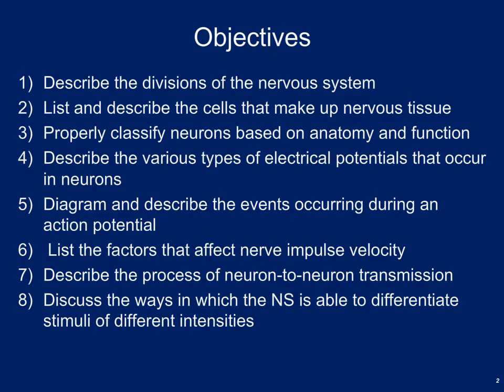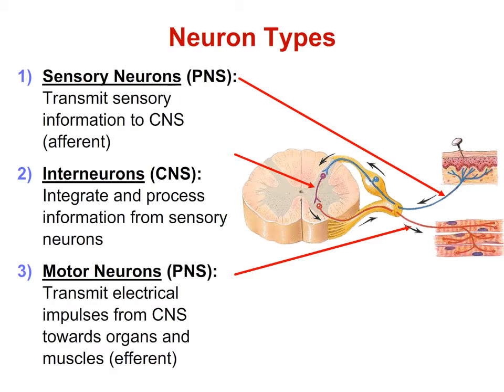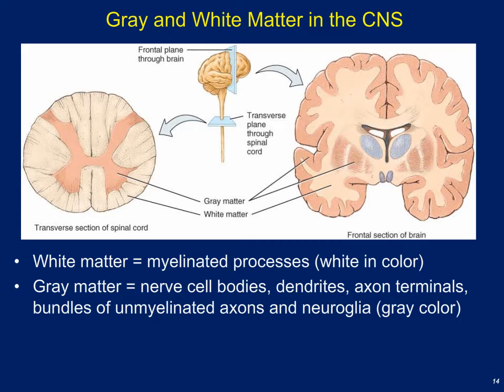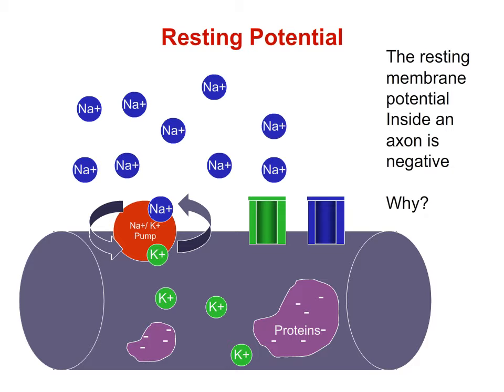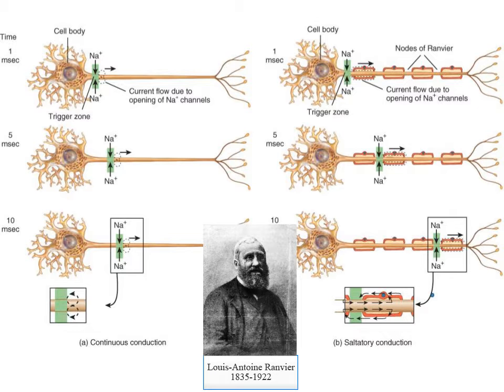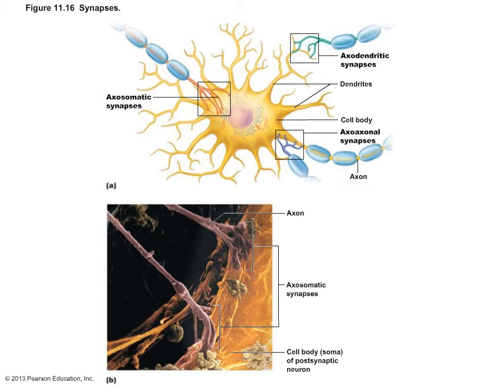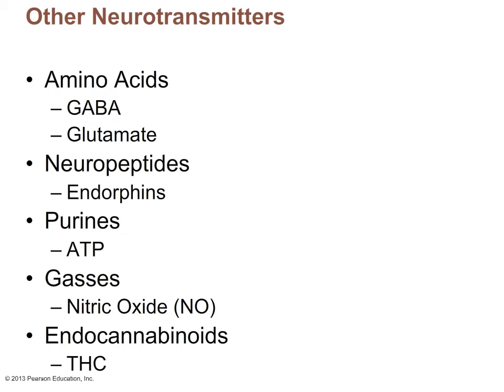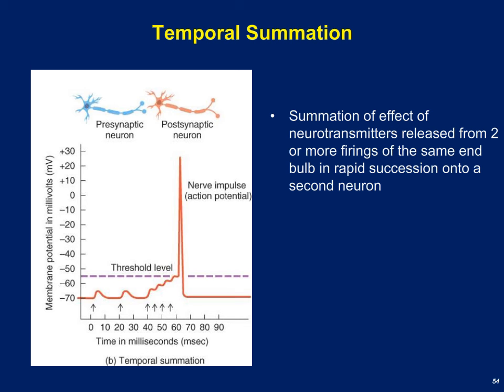Anatomy and Physiology I: Introduction to the Nervous System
This lecture covers the anatomy and physiology of nervous tissue.  Topics include: divisions of the nervous system, neurons and neuroglial cells, physiology of nerve impulse transmission, and neurotransmitters.